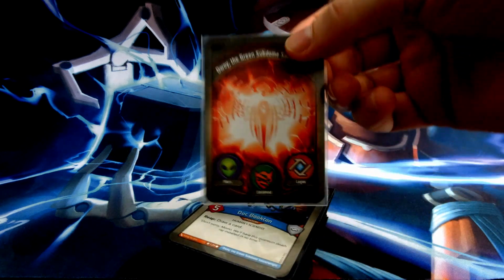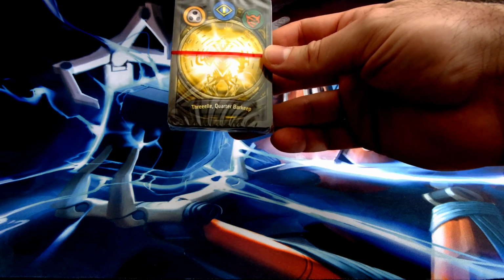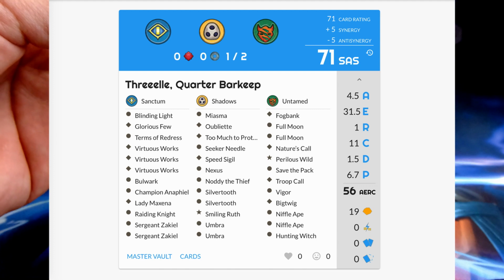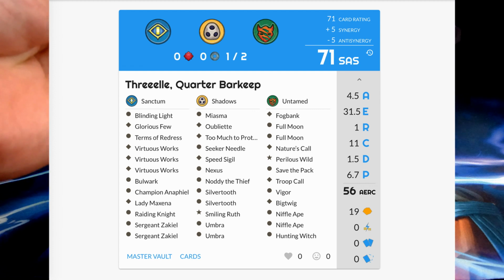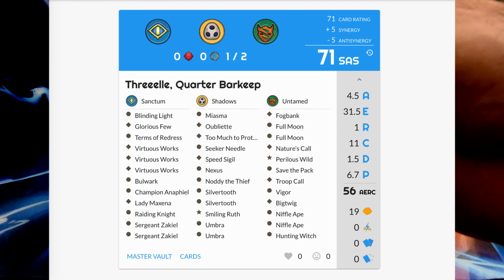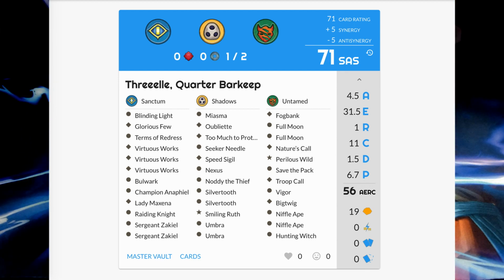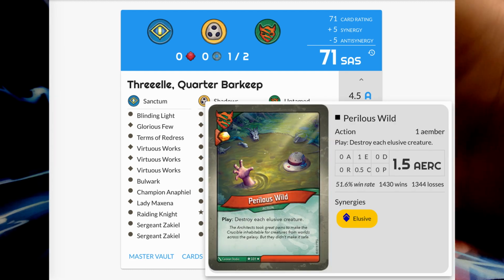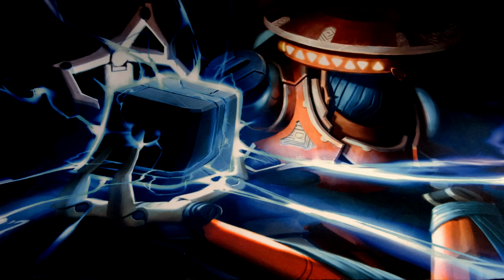KeyForge Deck Unboxing & Analysis: Sanctum Shadows Untamed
Back at it again with another unboxing of a Call of the Archons KeyForge deck. I also break down my thoughts on how this deck will play, & what are some of the strengths & weaknesses. Game play streams will be uploaded to follow this unboxing.